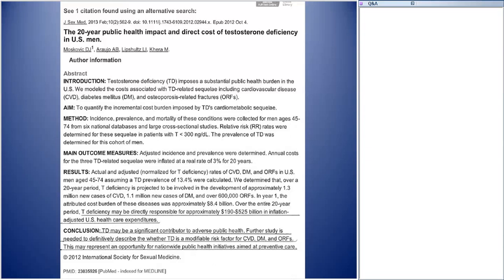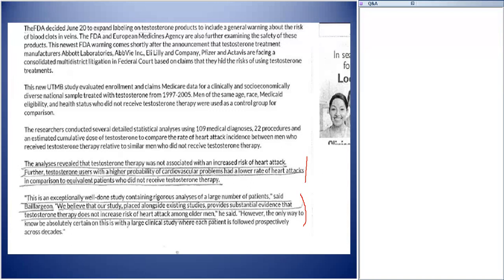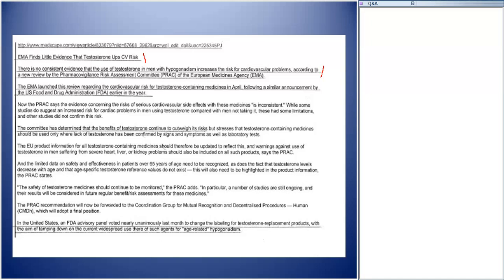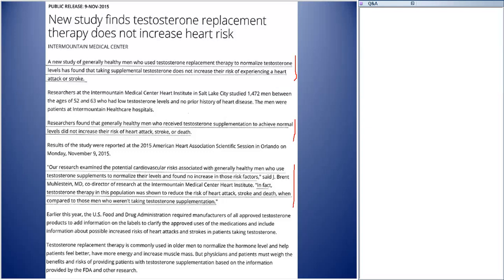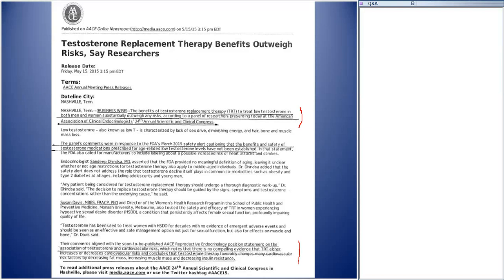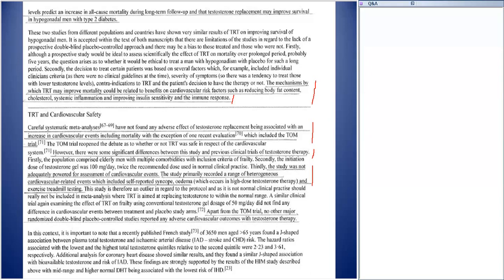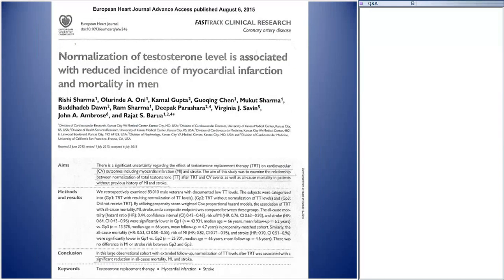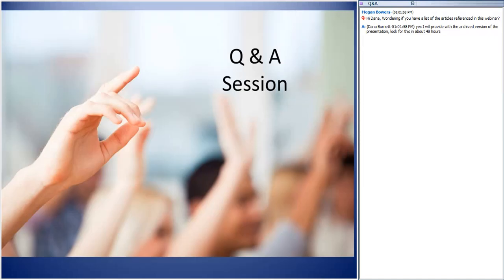Dispelling the Myths of Testosterone Risks and Media Hype - Hormone Therapy Education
Do you currently prescribe testosterone? Are you concerned with the risks and media hype? Are you aware of all the most recent medical studies that support the safe use of testosterone?

If you aren’t up to date on the most recent literature, then don’t miss Dr. Rouzier’s next Worldlink Medical Webinar.